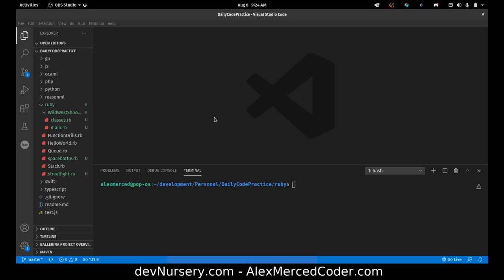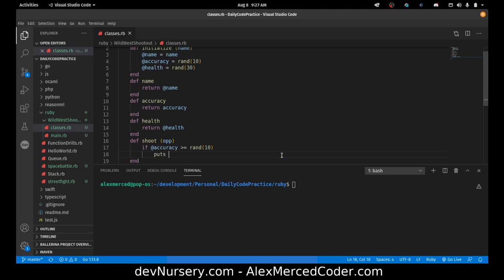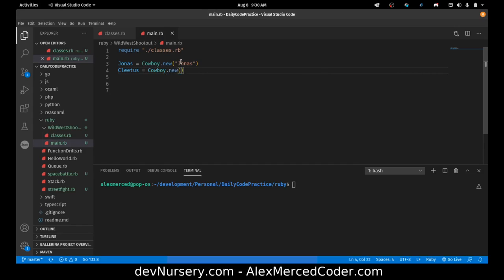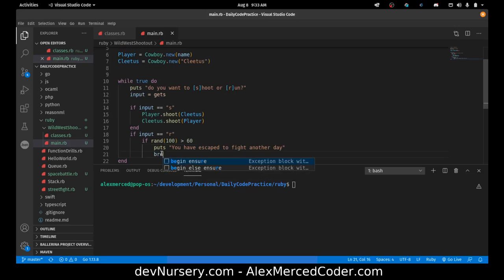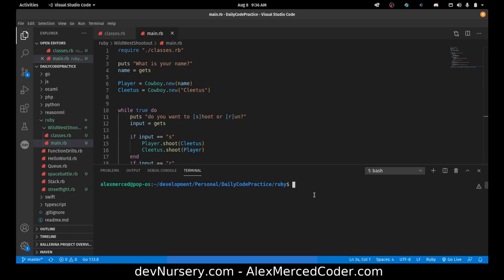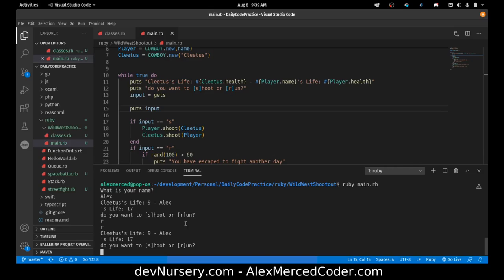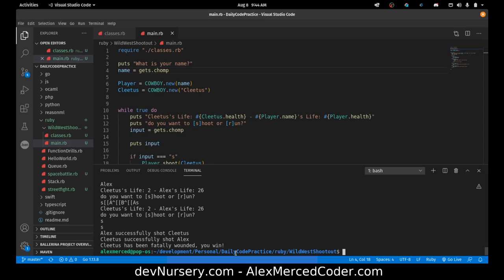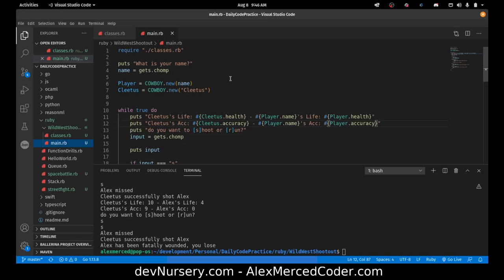AM Coder - Ruby Game - Wild West Shooter #2 - Creating the Game